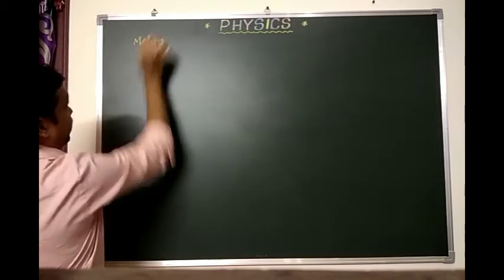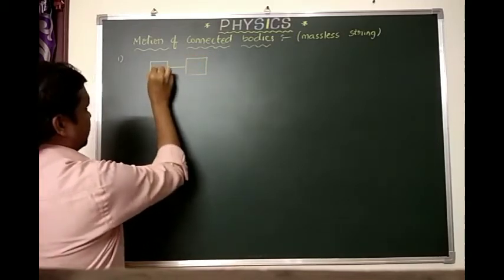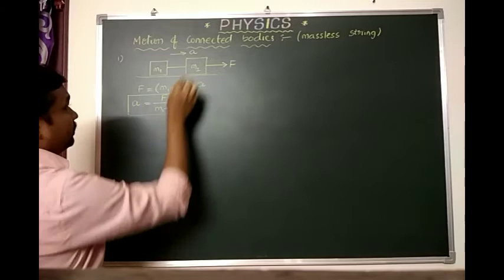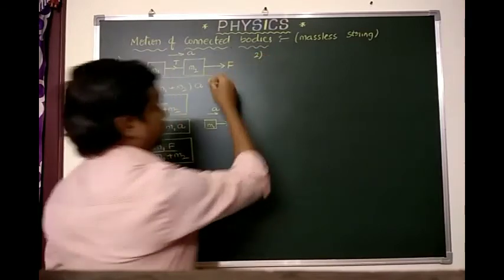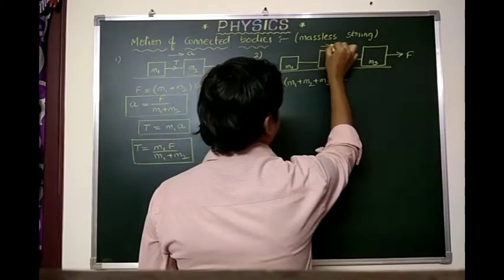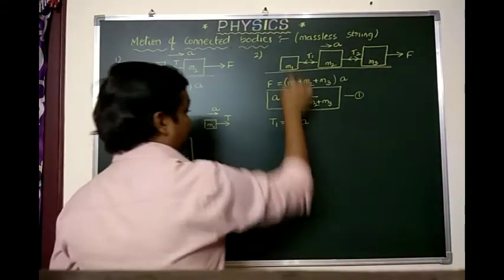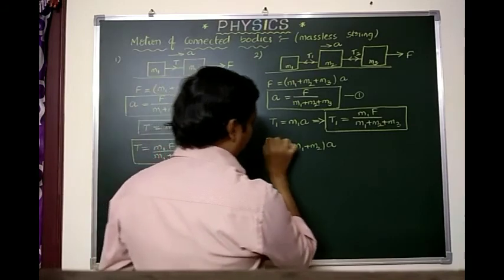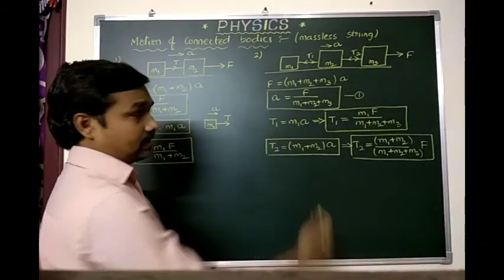NLM | Motion of connected bodies | Tension in the string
two or three bodies or blocks connected by string of massless placed over horizotal surface.
we are going to calculate acceleration of system,
tension in different strings.